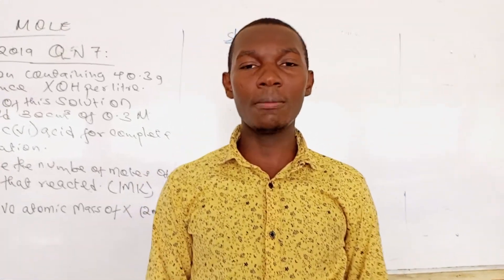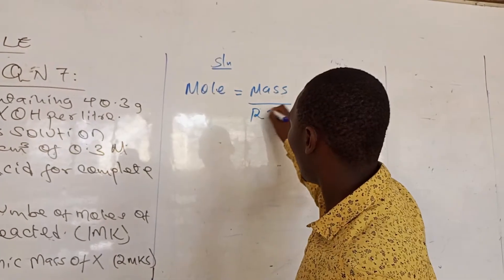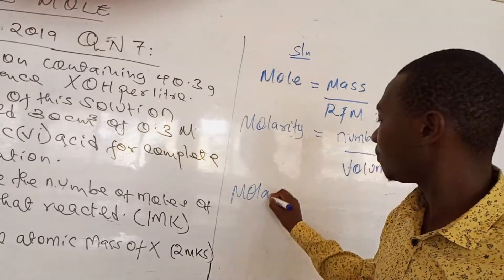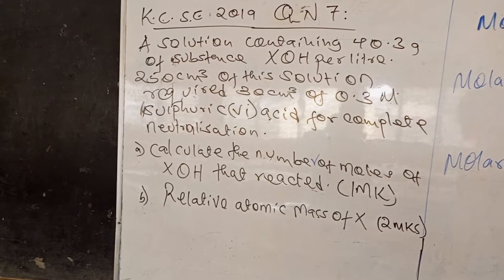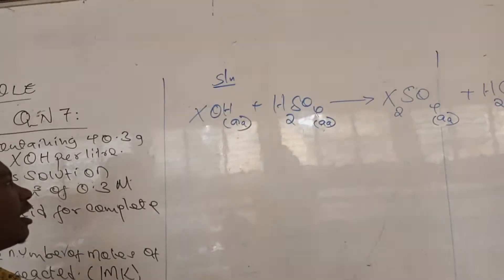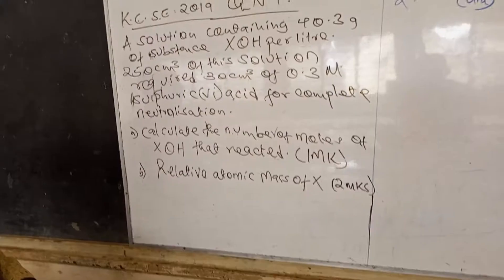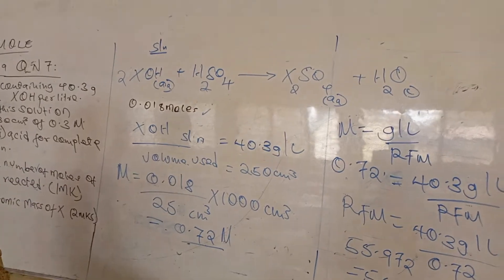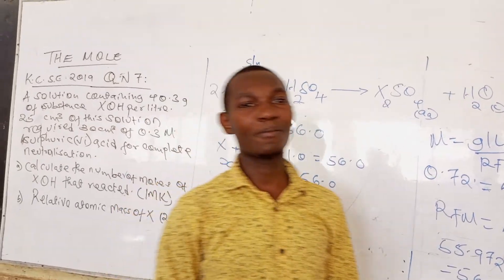Revision of KCSE. The mole.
KCSE quesction of mole  concept
KCSE 2019  question 7.